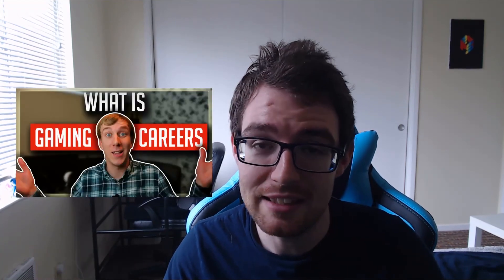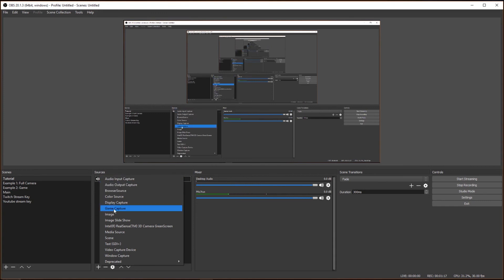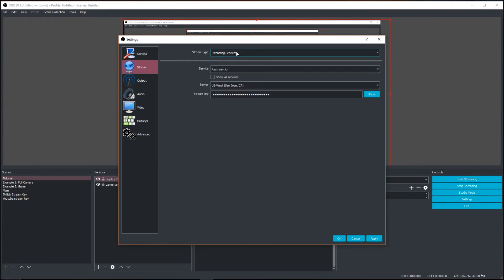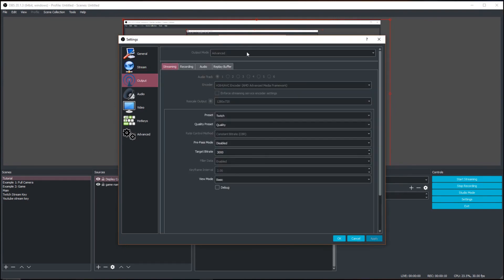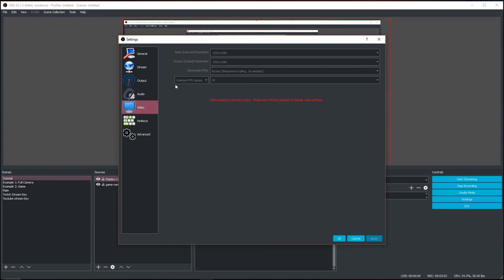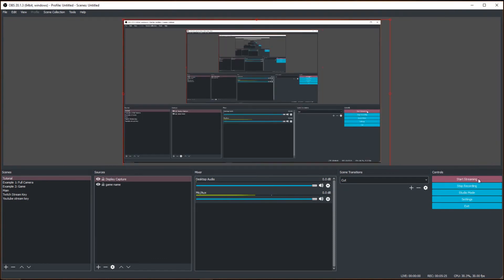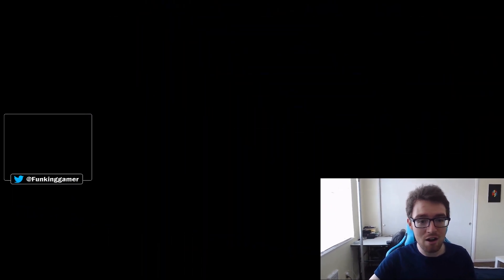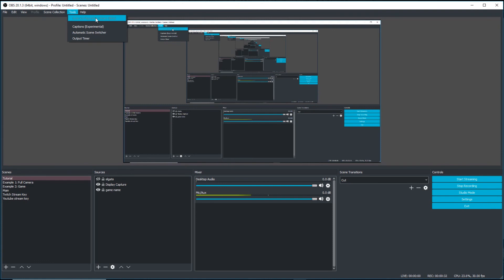Another Funking Guide to Streaming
A lot of my friends and followers have been asking me "How do I stream?" and "Do I need a professional microphone and camera to stream?". I say, yes you can stream and no you don't need to have all that fancy equipment to try out streaming at first but if you find that streaming is something you enjoy then investing in these items will definitely increase your viewership and stream quality.

This tutorial is by no means perfect so I suggest checking out this channel for more professional and detailed tutorials:

In terms of personality, when it comes to streaming I recommend being yourself like if you were with friends; talk, smile and get into the habit of thinking out loud about what you are doing.

Remember that when you begin streaming that no one will watch you at first, don't let that get you down, the first few followers and subscribers are always the hardest to gain but once you get them always let them know you appreciate them for being there.

Cheers!